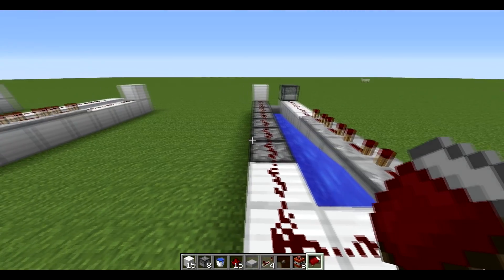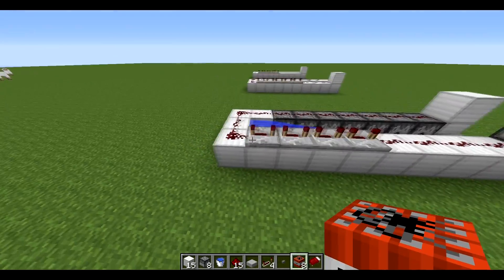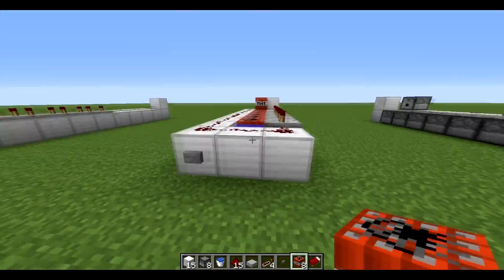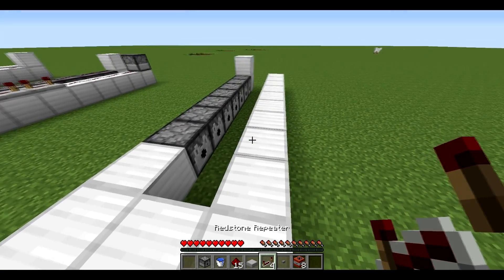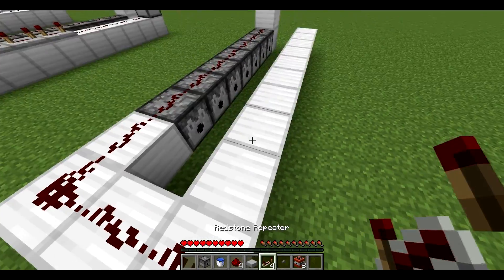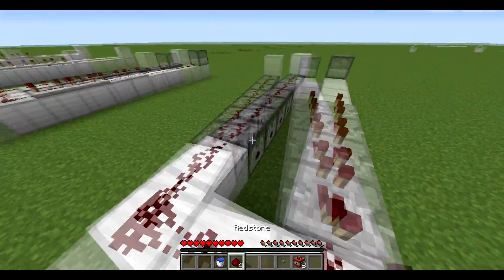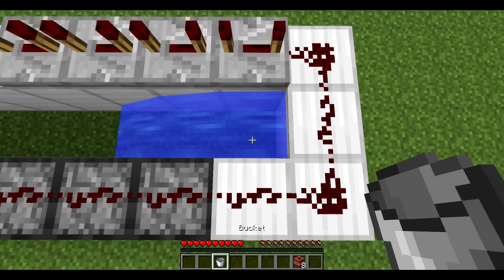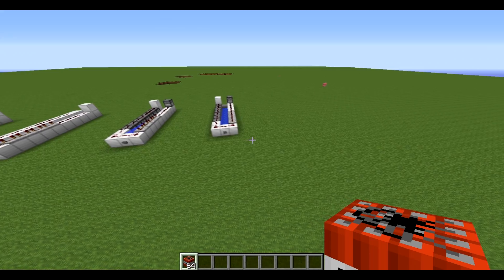Minecraft - TNT Cannon (Tutorial) Reloads itself! 576 Capacity!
Server IP: play.mcempires.uk

A tutorial on how to make a TNT cannon that can store 576 shots before it needs to be reloaded!

Today I show you how to make a Minecraft tnt cannon.

TAGS N SHIZNIT
0  Air
1  Stone
1:1  Granite
1:2  Polished Granite
1:3  Diorite
1:4  Polished Diorite
1:5  Andesite
1:6  Polished Andesite
2  Grass
3  Dirt
3:1  Grassless Dirt
3:2  Podzol
4  Cobblestone
5  Oak Wood Plank
5:1  Spruce Wood Plank
5:2  Birch Wood Plank
5:3  Jungle Wood Plank
5:4  Acacia Wood Plank
5:5  Dark Oak Wood Plank
6  Oak Sapling
6:1  Spruce Sapling
6:2  Birch Sapling
6:3  Jungle Sapling
6:4  Acacia Sapling
44:2  Wooden Slab
44:3  Cobblestone Slab
44:4  Brick Slab
44:5  Stone Brick Slab
44:6  Nether Brick Slab
44:7  Quartz Slab
45  Brick
46  TNT
47  Bookshelf
48  Mossy Cobblestone
49  Obsidian
50  Torch
51  Fire
52  Monster Spawner
53  Oak Wood Stairs
54  Chest
55  Redstone Wire
56  Diamond Ore
57  Diamond Block
58  Workbench
59  Wheat Crops
60  Soil
61  Furnace
62  Burning Furnace
63  Sign Post
64  Wooden Door Block
65  Ladder
66  Rails
67  Cobblestone Stairs
68  Wall Sign
69  Lever
70  Stone Pressure Plate
71  Iron Door Block
72  Wooden Pressure Plate
73  Redstone Ore
74  Glowing Redstone Ore
75  Redstone Torch (off)
76  Redstone Torch (on)
77  Stone Button
78  Snow
79  Ice
80  Snow Block
81  Cactus
82  Clay
83  Sugar Cane
84  Jukebox
85  Fence
86  Pumpkin
87  Netherrack
88  Soul Sand
89  Glowstone
90  Portal
91  Jack-O-Lantern
92  Cake Block
93  Redstone Repeater Block (off)
94  Redstone Repeater Block (on)
95  White Stained Glass
95:1  Orange Stained Glass
95:2  Magenta Stained Glass
95:3  Light Blue Stained Glass
95:4  Yellow Stained Glass
95:5  Lime Stained Glass
95:6  Pink Stained Glass
95:7  Gray Stained Glass
95:8  Light Gray Stained Glass
95:9  Cyan Stained Glass
95:10  Purple Stained Glass
95:11  Blue Stained Glass
95:12  Brown Stained Glass
95:13  Green Stained Glass
95:14  Red Stained Glass
95:15  Black Stained Glass
98  Stone Brick
98:1  Mossy Stone Brick
98:2  Cracked Stone Brick
98:3  Chiseled Stone Brick
99  Red Mushroom Cap
100  Brown Mushroom Cap
101  Iron Bars
102  Glass Pane
103  Melon Block
104  Pumpkin Stem
105  Melon Stem
106  Vines
107  Fence Gate
108  Brick Stairs
109  Stone Brick Stairs
110  Mycelium
111  Lily Pad
112  Nether Brick
113  Nether Brick Fence
114  Nether Brick Stairs
115  Nether Wart
116  Enchantment Table
117  Brewing Stand
118  Cauldron
119  End Portal
120  End Portal Frame
121  End Stone
122  Dragon Egg
123  Redstone Lamp (inactive)
124  Redstone Lamp (active)
141  Carrots
142  Potatoes
143  Wooden Button
144  Mob Head
145  Anvil
146  Trapped Chest
147  Weighted Pressure Plate (light)
148  Weighted Pressure Plate (heavy)
175:3  Large Fern
175:4  Rose Bush
175:5  Peony
256  Iron Shovel
257  Iron Pickaxe
258  Iron Axe
259  Flint and Steel
260  Apple
261  Bow
262  Arrow
263  Coal
297  Bread
298  Leather Helmet
299  Leather Chestplate
300  Leather Leggings
301  Leather Boots
302  Chainmail Helmet
303  Chainmail Chestplate
304  Chainmail Leggings
305  Chainmail Boots
306  Iron Helmet
307  Iron Chestplate
308  Iron Leggings
309  Iron Boots
310  Diamond Helmet
311  Diamond Chestplate
312  Diamond Leggings
313  Diamond Boots
314  Gold Helmet
315  Gold Chestplate
316  Gold Leggings
317  Gold Boots
318  Flint
319  Raw Porkchop
320  Cooked Porkchop
321  Painting
322  Golden Apple
322:1  Enchanted Golden Apple
323  Sign
324  Wooden Door
325  Bucket
326  Water Bucket
327  Lava Bucket
328  Minecart
331  Redstone
332  Snowball
333  Boat
334  Leather
335  Milk Bucket
336  Clay Brick
337  Clay Balls
338  Sugarcane
339  Paper
340  Book
341  Slimeball
342  Storage Minecart
343  Powered Minecart
344  Egg
345  Compass
346  Fishing Rod
347  Clock
348  Glowstone Dust
349  Raw Fish
349:1  Raw Salmon
349:2  Clownfish
349:3  Pufferfish
350  Cooked Fish
350:1  Cooked Salmon
351  Ink Sack
351:1  Rose Red
351:2  Cactus Green
351:3  Coco Beans
351:4  Lapis Lazuli
351:5  Purple Dye
351:6  Cyan Dye
351:7  Light Gray Dye
351:8  Gray Dye
351:9  Pink Dye
351:10  Lime Dye
351:11  Dandelion Yellow
351:12  Light Blue Dye
351:13  Magenta Dye
351:14  Orange Dye
351:15  Bone Meal
356  Redstone Repeater
357  Cookie
358  Map
382  Glistering Melon
384  Bottle o' Enchanting
385  Fire Charge
386  Book and Quill
387  Written Book
388  Emerald
389  Item Frame
390  Flower Pot
391  Carrot
392  Potato
393  Baked Potato
394  Poisonous Potato
395  Map
396  Golden Carrot
397  Mob Head (Skeleton)
397:1  Mob Head (Wither Skeleton)
397:2  Mob Head (Zombie)
397:3  Mob Head (Human)
397:4  Mob Head (Creeper)
398  Carrot on a Stick
399  Nether Star
400  Pumpkin Pie
401  Firework Rocket
402  Firework Star
403  Enchanted Book
404  Redstone Comparator
405  Nether Brick
406  Nether Quartz
407  Minecart with TNT
408  Minecart with Hopper
417  Iron Horse Armor
418  Gold Horse Armor
419  Diamond Horse Armor
420  Lead